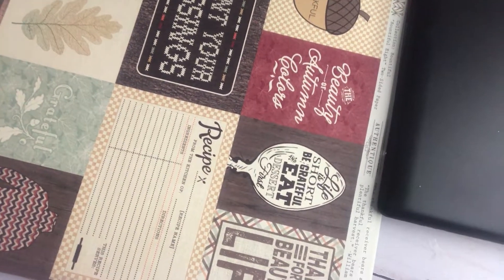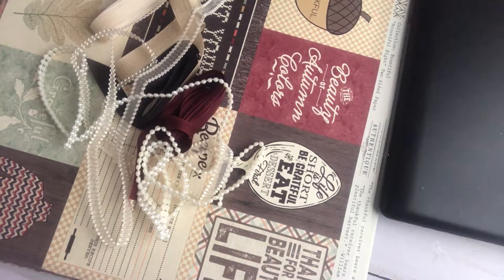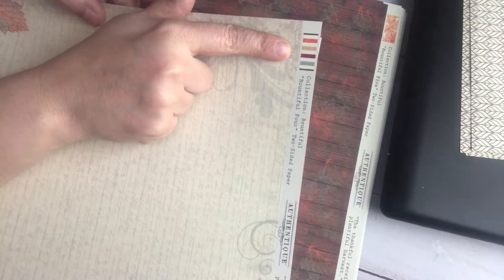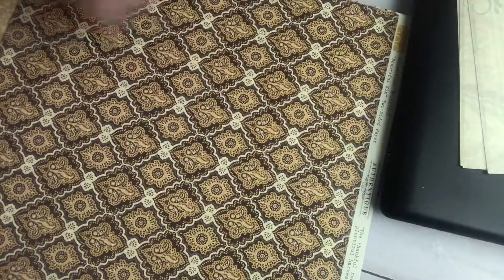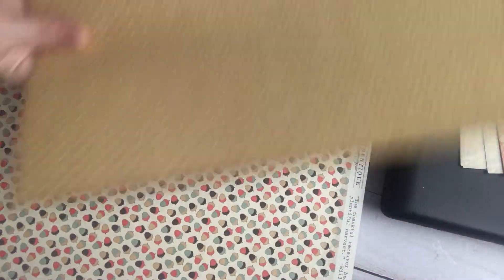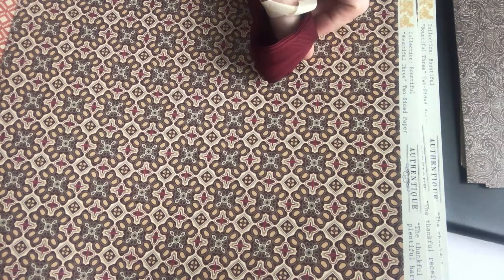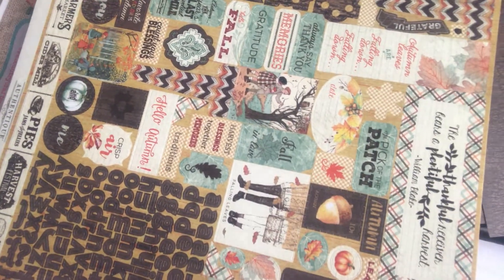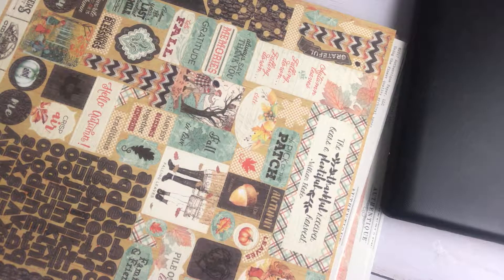Country Craft Creations Design Team Haul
I have to say that Authentique has done it again.  This fall collection is just stunning.  The rich burgundy, vanilla, tan, and the blues are what makes this Collection great.  This is the Bountiful Collection pack.